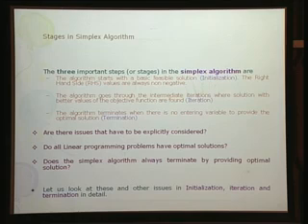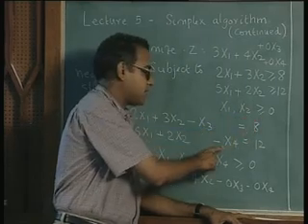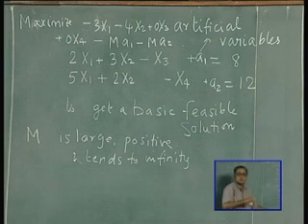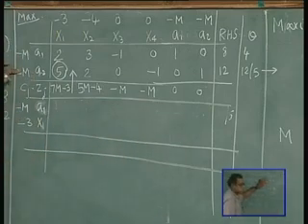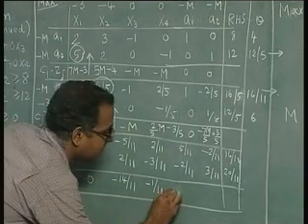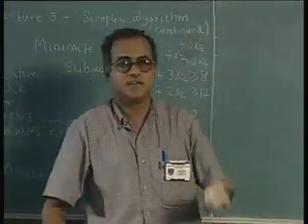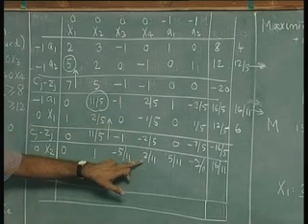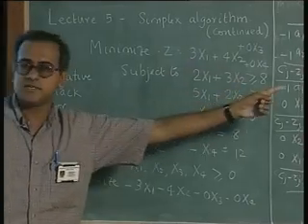Lec-5 Simplex Algorithm-Minimization Problems